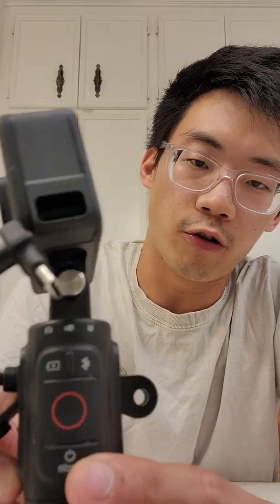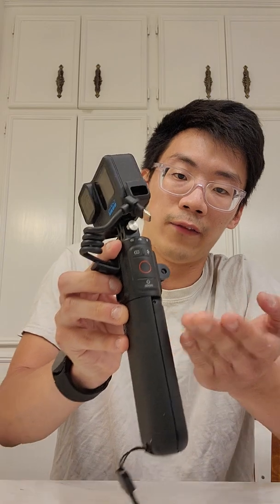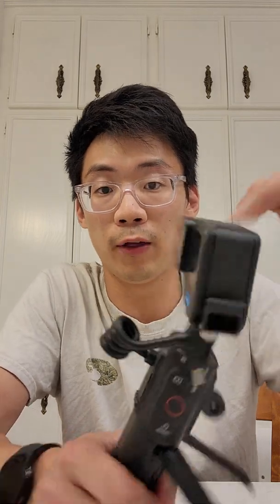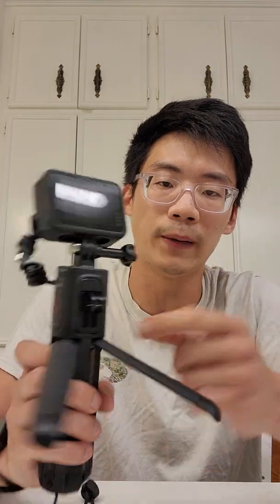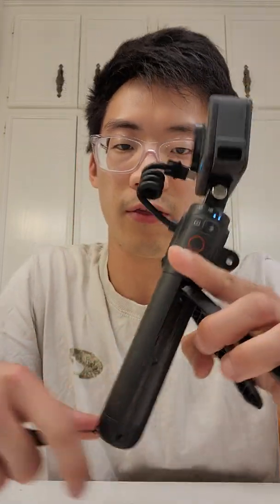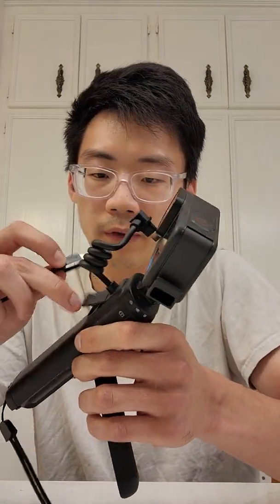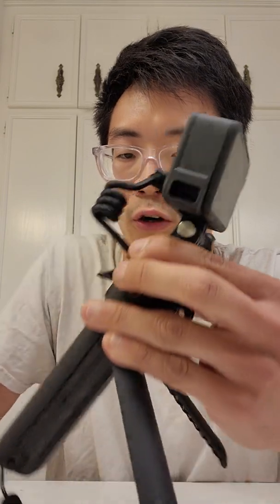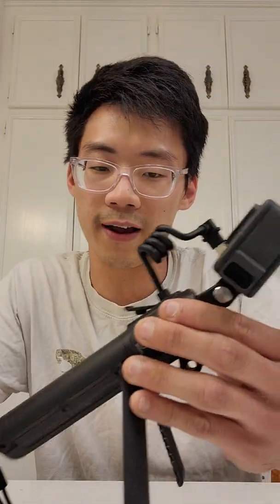Watch This If Your GoPro Volta Battery Grip Isn't Charging!! | How To Fix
This is a tutorial on how to reset and fix your GoPro Volta Battery if it decides not to charge. It only takes eight seconds and it worked for me!